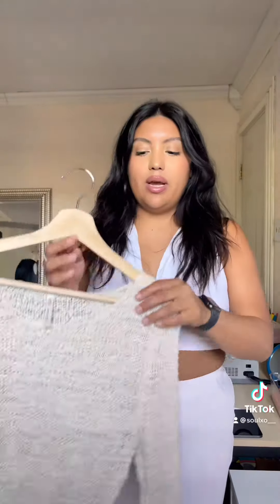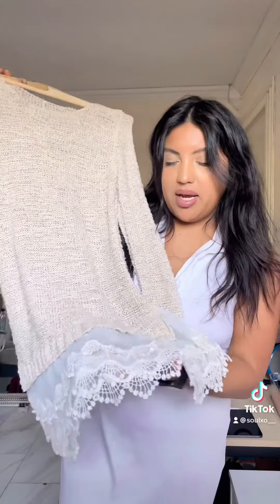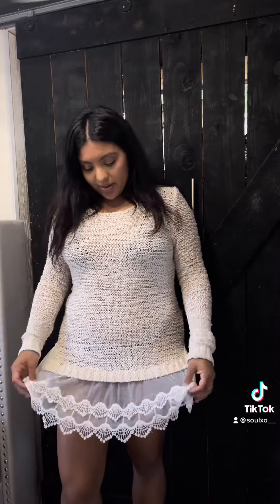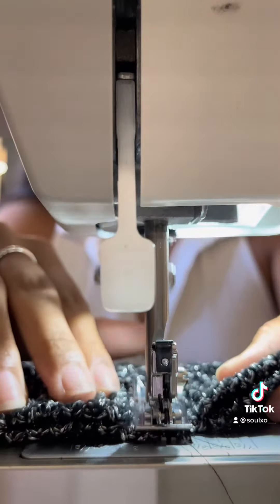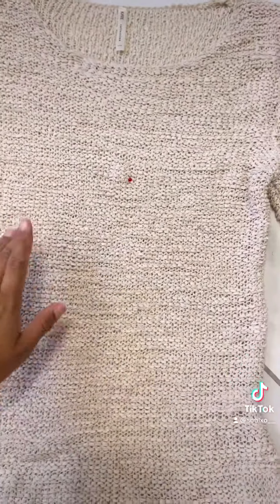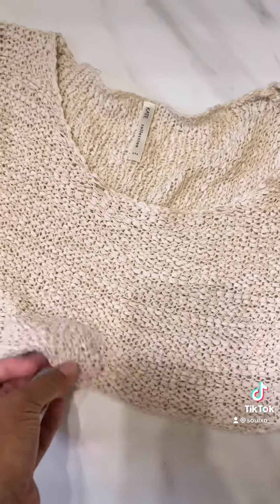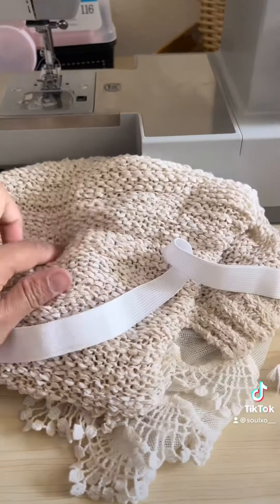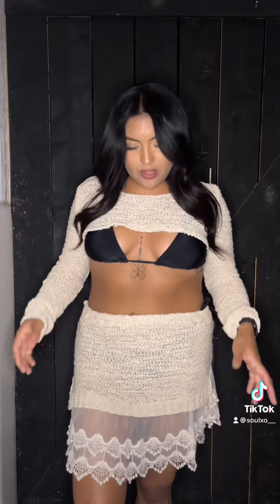Mini transformation for two sweaters that i thrifted